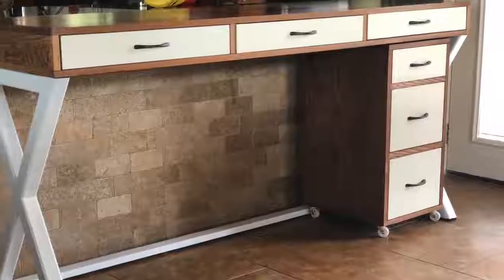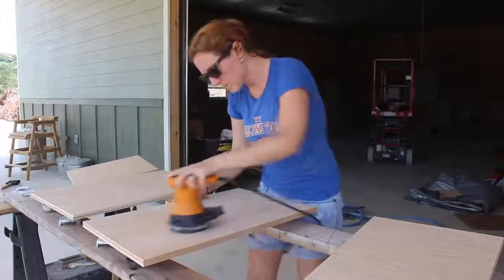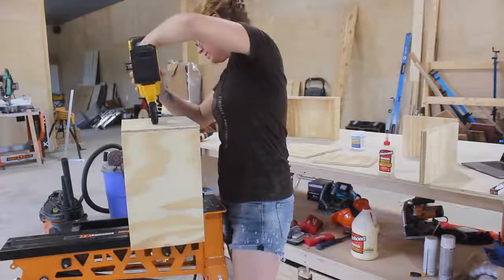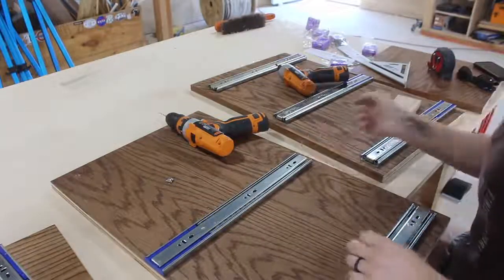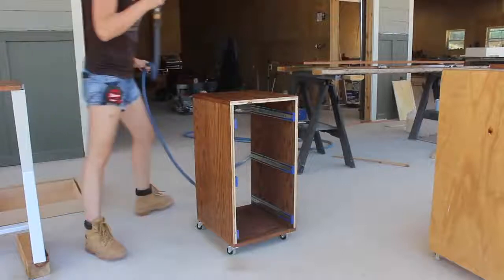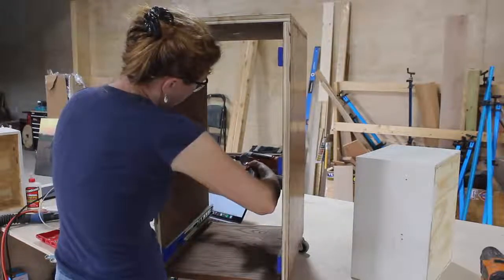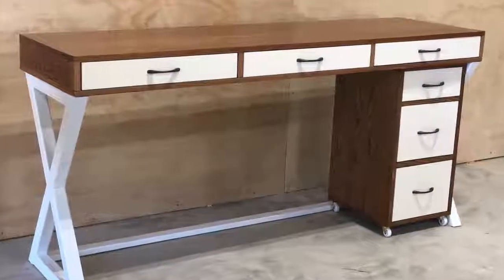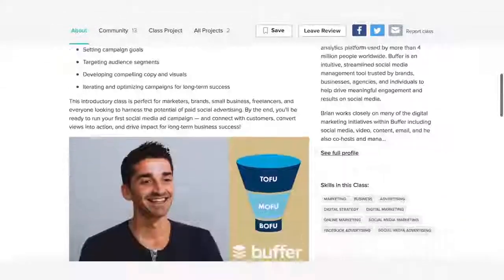Building a Filing Cabinet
What File Cabinet Size Is usually Best for you?

Filing cabinets are an important section of the modern office. Differing styles create a huge range in sizes and you need to plan your buys carefully. Features of concern when purchasing include the type and size of the documents to be filed, the ground space available, number of documents and the filing system in use. The most common types used today are lateral and straight. These cabinets come in all types of materials, including fireproof metal, solid wood and colored enamel. Black color is generally professional looking, but you can find other colors to use in your home.

Extensive filing cabinets would be the most convenient, allowing easy view of the complete contents of the drawer. These units are designed so that the files face one edge of the cabinet and are arranged width wise across the width of the drawer. Given the structure, these cabinets take up a significant amount of space on the floor. Lateral cabinet sizes vary widely. They are customarily available in two through six drawer sizes with drawers designed to accommodate anything from a standard letter size up to and including legal size document. The normal depth is usually at least 16 inches in order allowing the complete file to be pulled out from the cabinet. Drawer elevation is most commonly around 11 inches allowing newspaper up to at least that wide to be filed. The width will figure out how much can be trapped in each drawer. This number differs greatly and can be a deciding factor in purchasing storage cabinets. The only issue is that they take up significantly more floor space than the usual standard vertical file cupboard.

A standard vertical data file cabinet size is between one and 4 storage. This style enables more storage space per main market square foot, nevertheless they are typically of the more flimsy design and are less convenient to use. A vertical pantry has drawers that move out with the documents facing the front of the drawer, which can sometimes cause files to be recessed far enough back in the bathroom drawer so that they are shadowed and difficult to see. The standard top to bottom cabinet was created specifically with the standard letter size paper in mind since it will not cater to a legal size without folding. The sizes are often at least 20 in . deep, but only about 15 inches wide.

In the event you have the space, a lateral filing cupboard is the foremost possible option. Although given its large size, the vertical cabinets also have a place in the current office.

What record cabinet size do you need? Have you considered that your files and items will grow, and you need to be able to store all of them? Ensure that you purchase a pantry that will allow you space to expand your files and items for many years to come, otherwise you'll be purchasing a new filing cabinet every year!